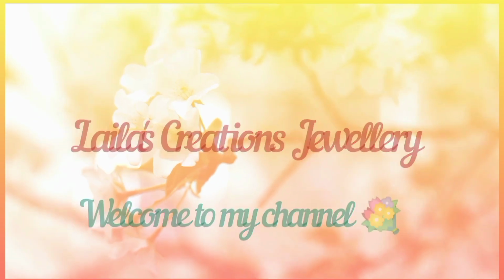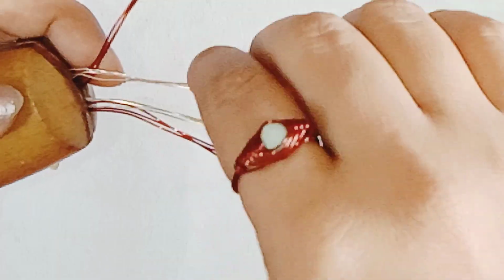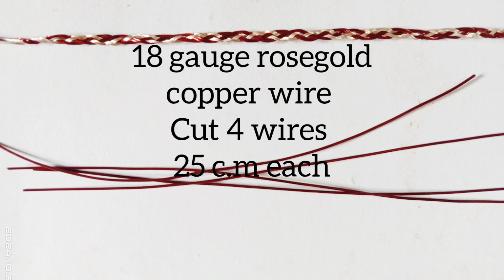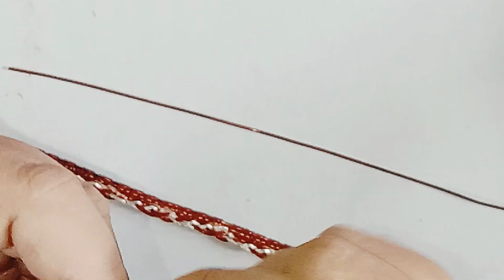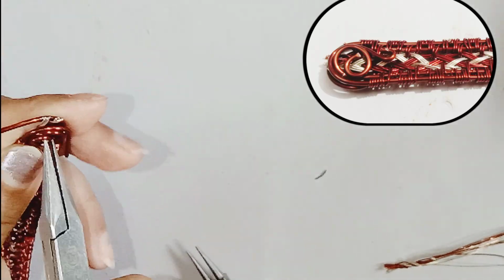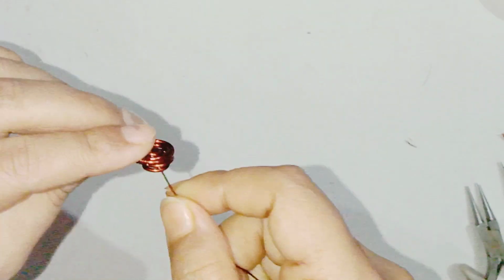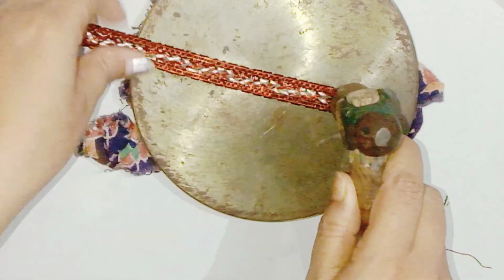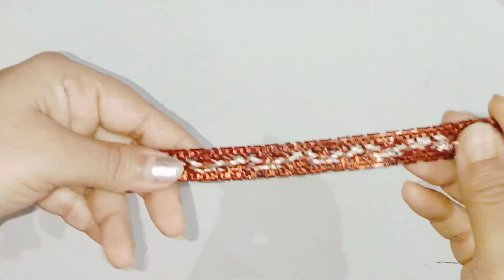Wire wrapping cuff bracelet making tutorial#diy